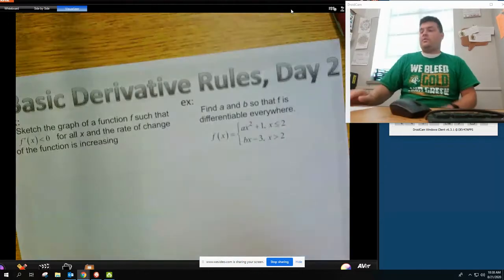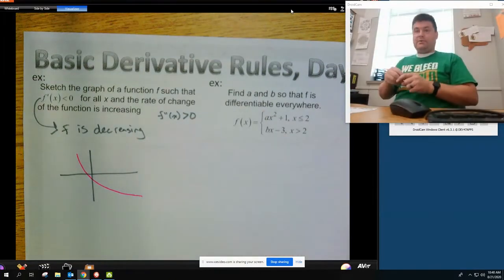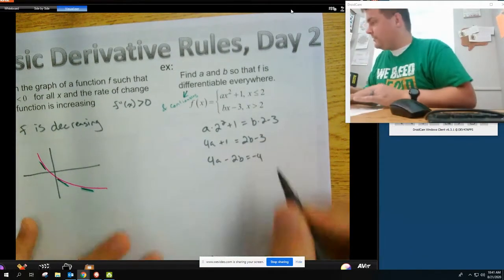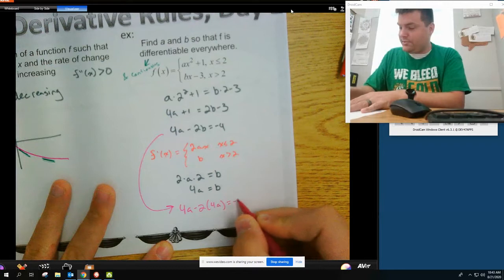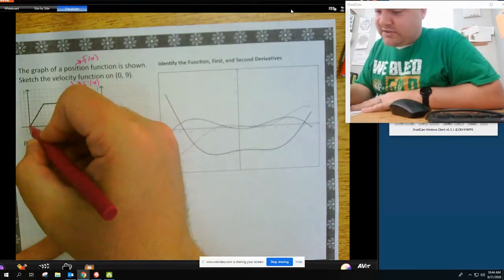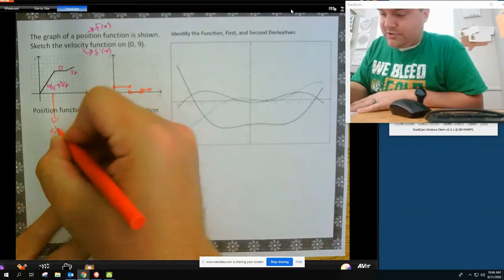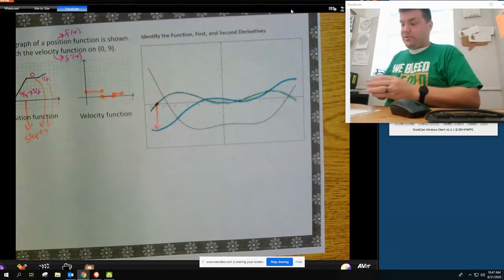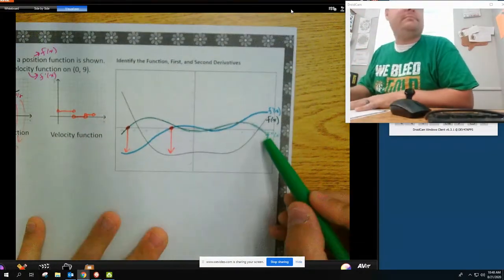AP Calculus AB/BC - Basic Derivative Rules Day 2